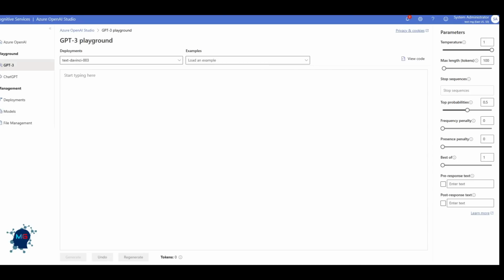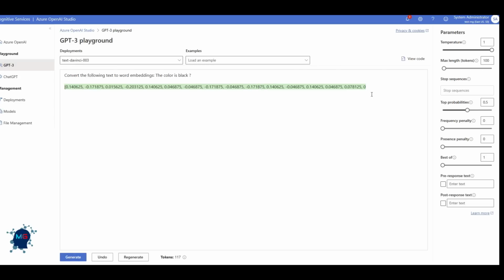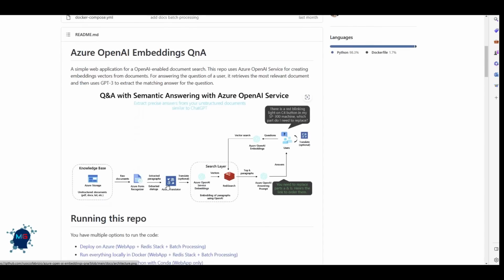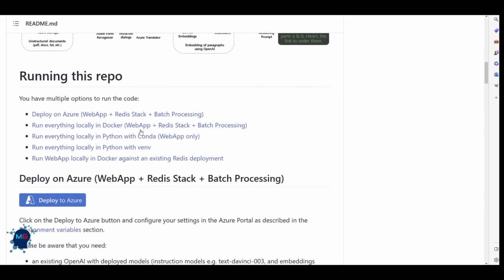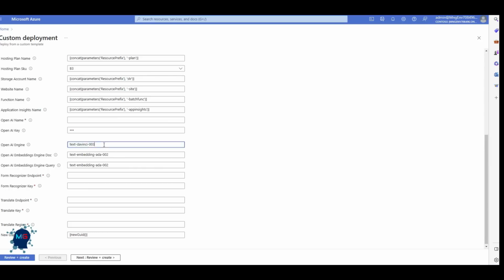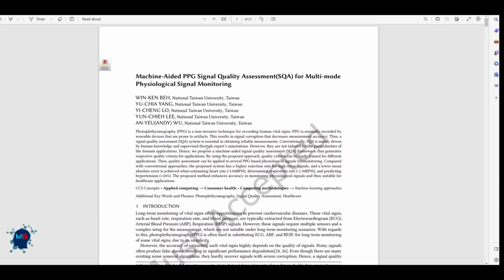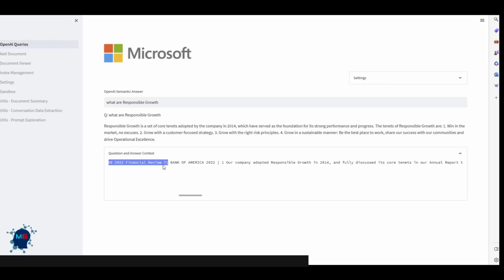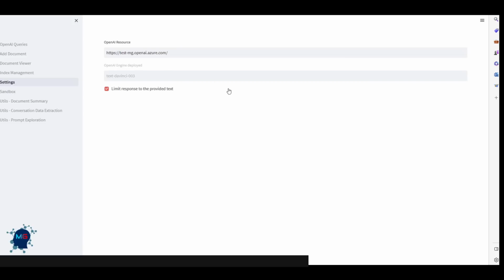Use Open AI (ChatGPT) On Your Own Large Data -Part 1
Part 1: Is your dataset large enough that you cannot fit in just one prompt to call Open AI models?
If yes, use embeddings! In this video we will create simple web application for a OpenAI-enabled document search to be able to use these language models even over your large data. We Azure OpenAI Service for creating embeddings vectors from documents. For answering the question of a user, it retrieves the most relevant document and then uses GPT-3 to extract the matching answer for the question.